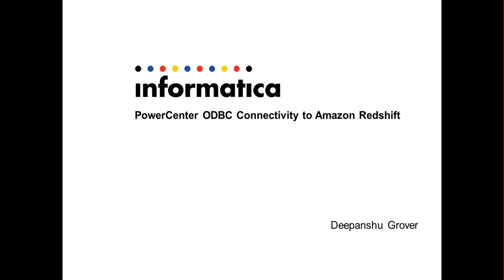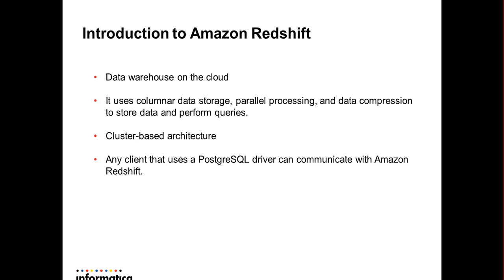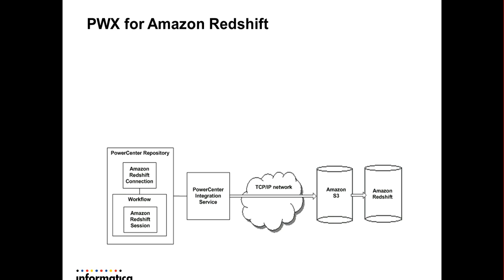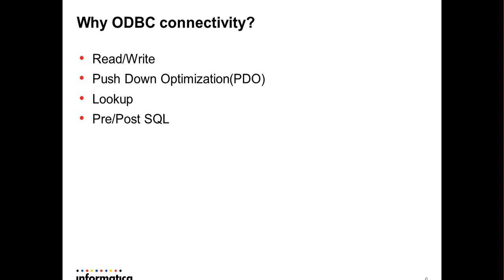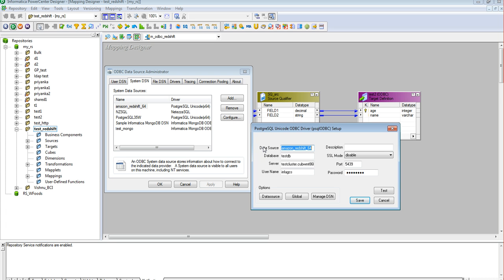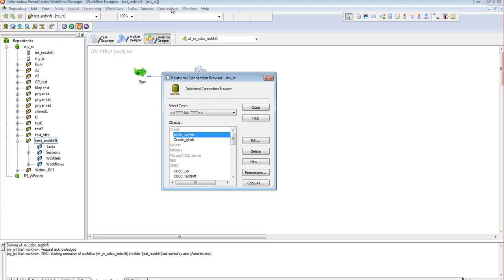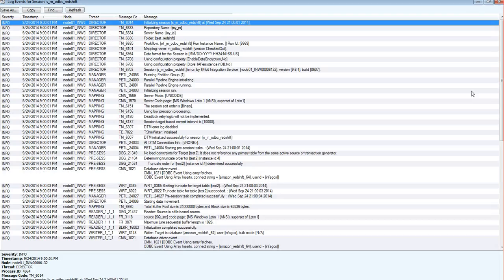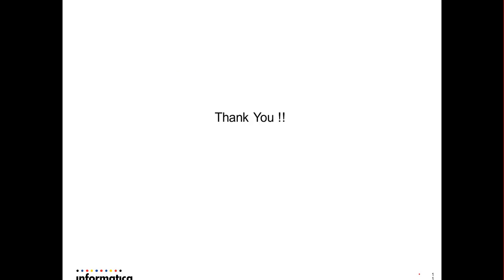ODBC Connectivity to Amazon Redshift with Informatica PowerCenter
The video contains information about how to configure ODBC connectivity to Amazon Redshift with Informatica.